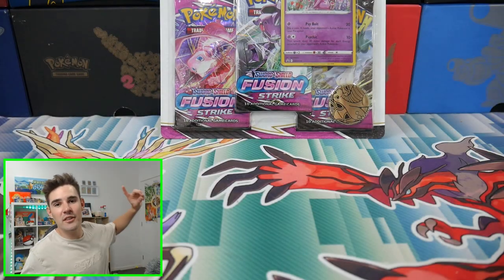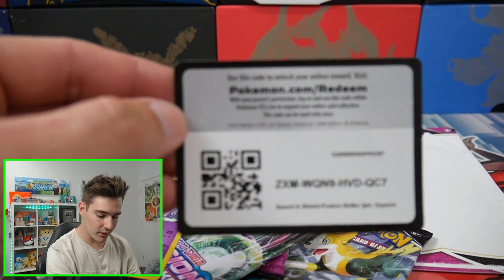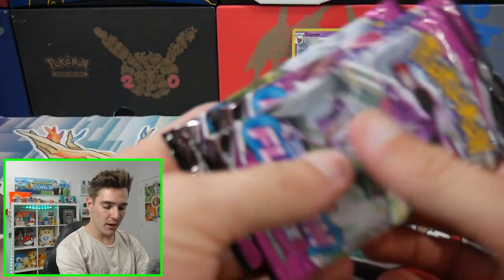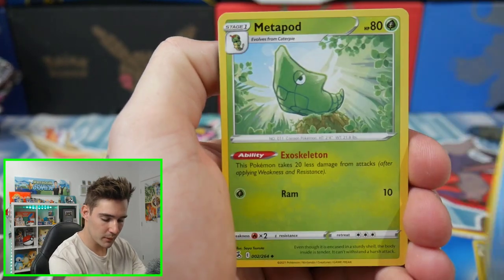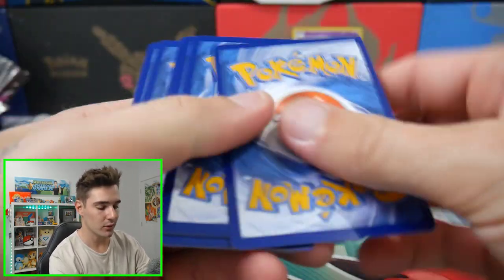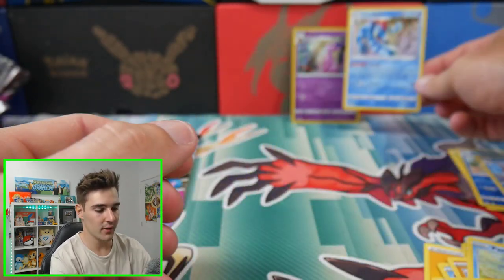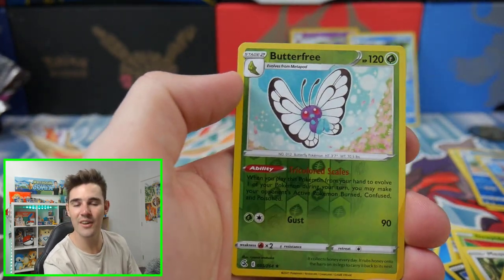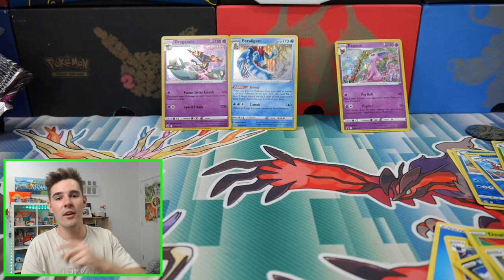Opening a fusion strike Pokémon blister pack!